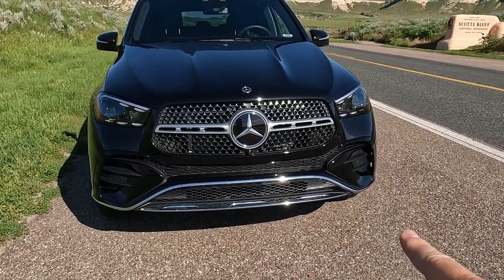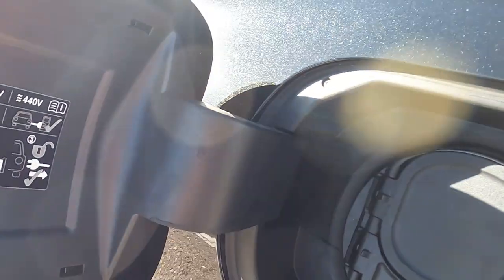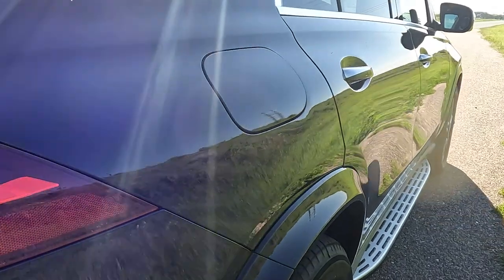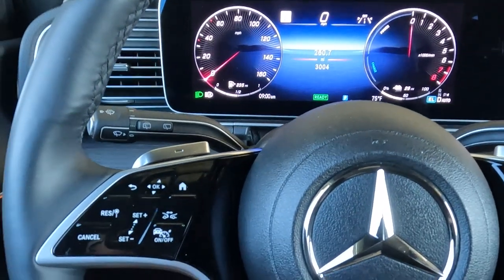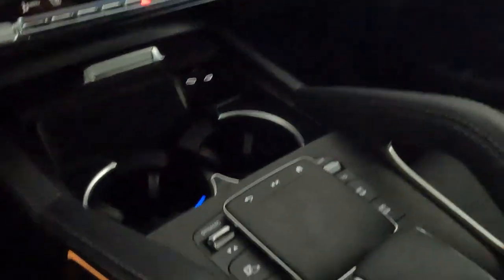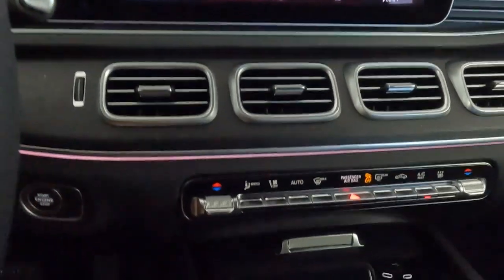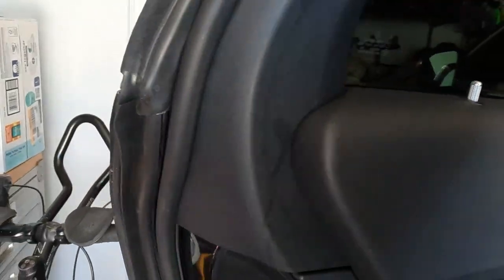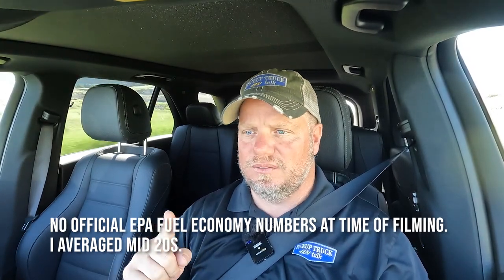Real Usable EV Range! All New 2024 Mercedes-Benz GLE450E PHEV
Publisher Tim Esterdahl has been pretty critical of PHEV vehicles with their limited EV range, but this all new 2024 Mercedes-Benz GLE450E changes his view. With real-world range of 60 miles of electric driving, this seems like a much more attractive PHEV for most consumers.